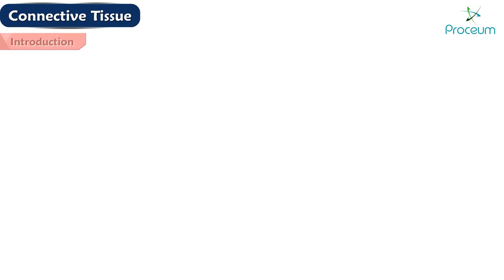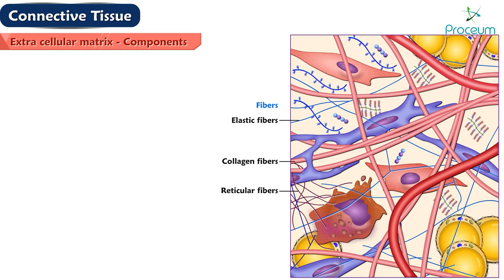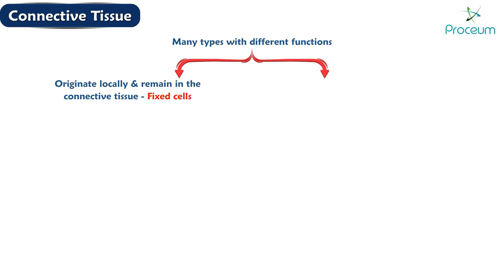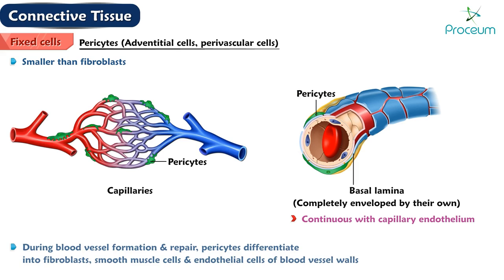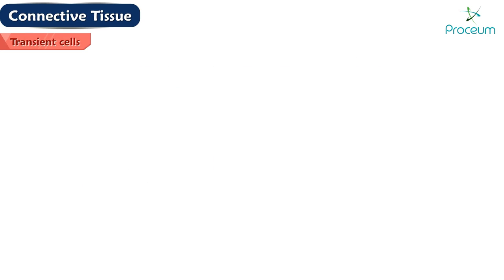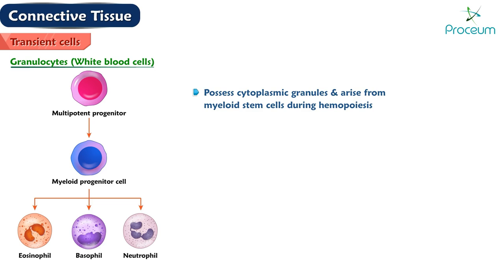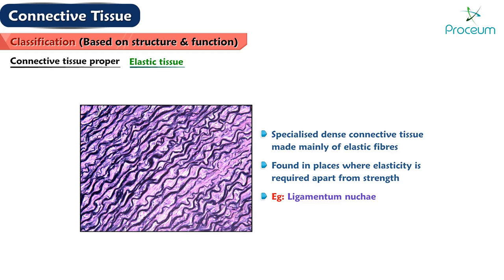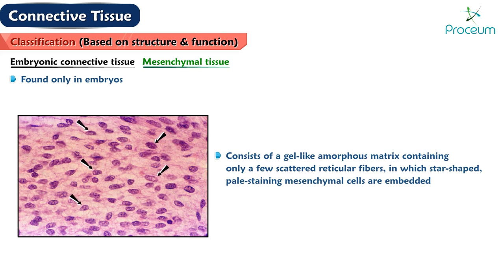Histology of Connective Tissue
The four tissue types that make up all of the organs in our body are muscle, nervous, epithelial, and connective tissue.
Connective tissue is structured so that it can physically support and connect other tissues.
Connective tissue can broadly be classified into two categories: connective tissue proper and specialized connective tissue.
The extracellular matrix (ECM) consists of both protein fibers and amorphous ground substance.
Elastin is a component of elastic fibers, which are very stretchable and provide elasticity to tissues containing this protein.
The most abundant fiber of connective tissue is the protein collagen.
Type I collagen is found in our bones, skin, tendons, ligaments, fibrocartilage, organ capsules, dermis, and cementum and dentin of our teeth; its fibers have a stripy appearance on electron microscopy.
Type II collagen fibers are found within the matrix of hyaline cartilage.
Type III collagen fibers (reticulin fibers) form a delicate network that supports hematopoietic tissues such as bone marrow and lymph nodes.
Type IV collagen is found in the basal lamina of basement membranes.
Ground substance is a watery, gelatinous material largely composed of GAGs, proteoglycans, and glycoproteins.
All GAGs are composed of long compounds of repeating disaccharides and are bound to proteins forming proteoglycans (except hyaluronic acid).
Connective tissue cells can either be resident or transient.
Transient connective tissue cells include macrophages, lymphoid cells (T and B lymphocytes), plasma cells, and granulocytes (neutrophils, eosinophils, and basophils).
Resident connective tissue cells are pericytes, adipocytes (adipose cells), mast cells, and fibroblasts.
Fibroblasts have the ability to produce collagen and elastic fibers as well as many parts of the ground substance.
There are four types of connective tissue proper: dense regular, dense irregular, loose (areolar), and reticular connective tissue.